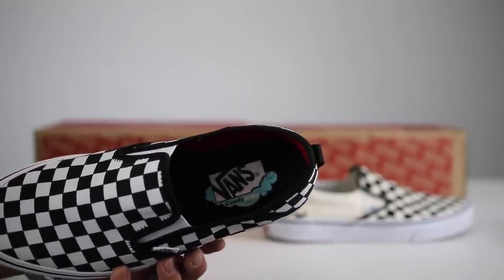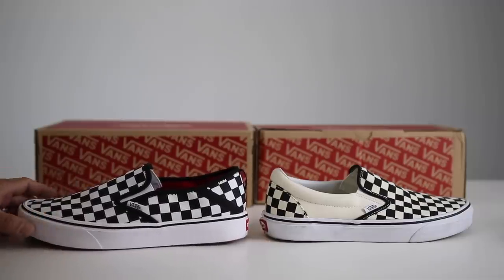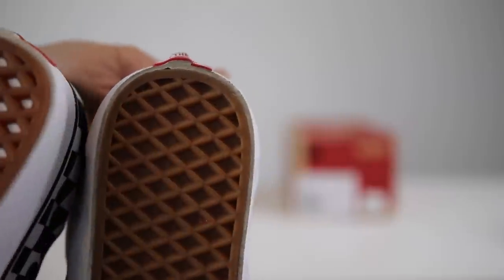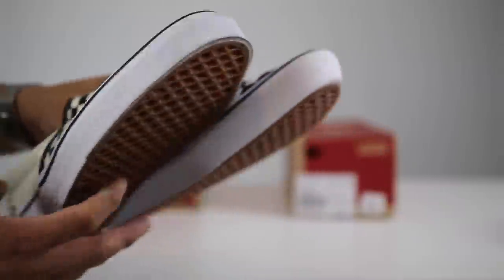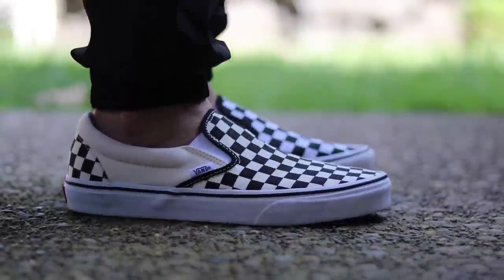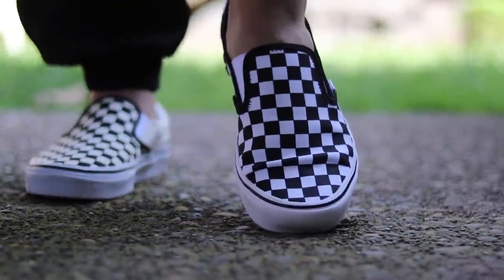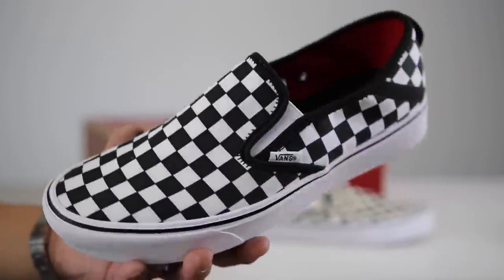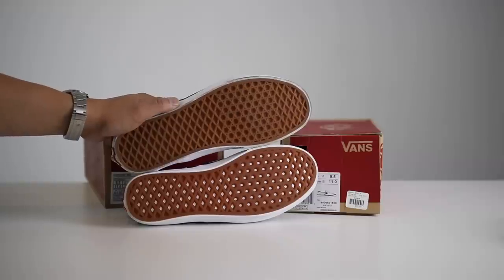After Wearing: Worth Buying? Vans Comfy Cush Pros & Cons Review!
After Wearing Vans Comfy Cush Pros / Cons Review vs Regular slip on vans
Pros
Looks very close to the OG models
Price is not too much higher than regular
Lighter that regular
Cushioning is felt and is softer than regular pairs

Cons
felt cheap.
not regular canvas upper
feels like it would be less durable after much wear.
felt a little more narrow than regular model? might just be me.

Final Thoughts? Worth buying? No. Not to me.  I like the classic look and feel of the regular pairs, this feels like a cheaper knock off TBH. the extra cushion isnt worth the few extra bucks IMO as we buy vans with the expectation on having thick heavy rubber outsoles.  Great idea in concept, but hard to really justify buying these unless you need a lighter shoe but dont want to sway from the classic models.

COMFYCUSH CHECKERBOARD SLIP-ON SF
OVERVIEW
Vans has reinvigorated the Checkerboard Slip-On SF by introducing ComfyCush: a new softer, cushiony outsole that gives the ComfyCush Checkerboard Slip-On SF a first-class fit that feels like walking on a cloud. Newly constructed textile uppers house simplified one-piece interiors with added arch support and new moisture-wicking lining throughout, resulting in a lightweight experience that assures you’ll Keep It Comfy at all times.

EXPERIENCE COMFYCUSH. IT'S WHERE CLASSIC MEETS COMFORT.

ONE-PIECE CONSTRUCTED INTERIOR FOR A COMFY FIT.

VANS COMFYCUSH FOAM FOR INCREASED COMFORT.

ADDED ARCH SUPPORT.